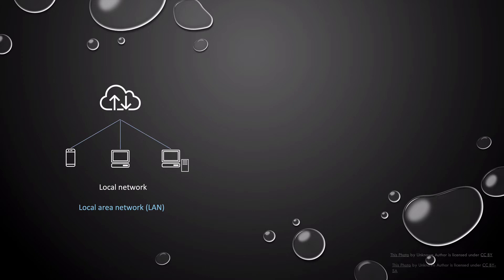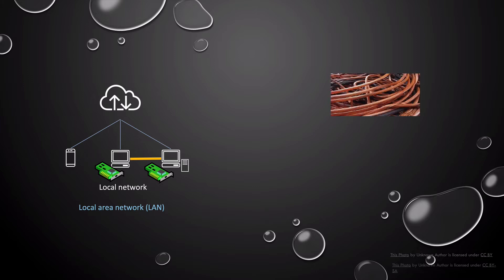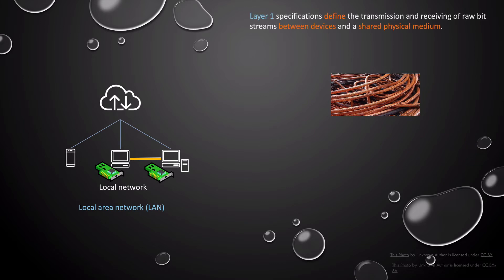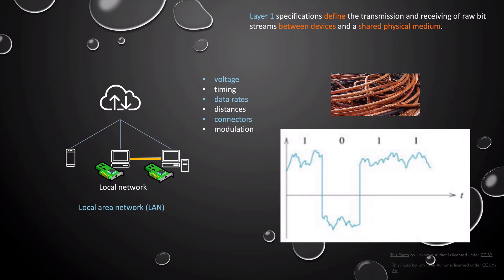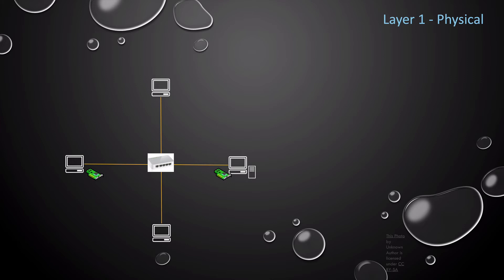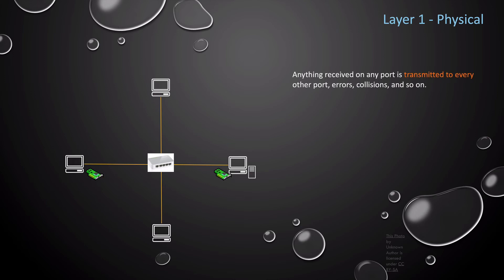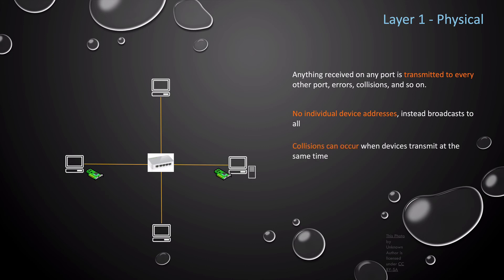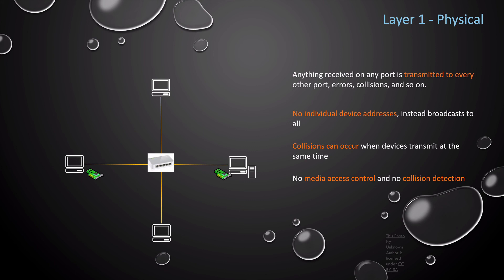Networking Fundamental in AWS - Layer 1- physical layer of the OSI Model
Hi and welcome back to AWS Julie, today we are continuing our new series covering network fundamentals in AWS, and we will cover the first layer of the OSI model, layer 1 the physical layer.